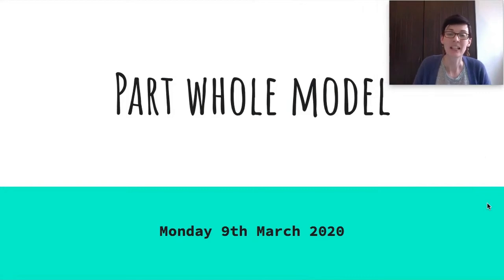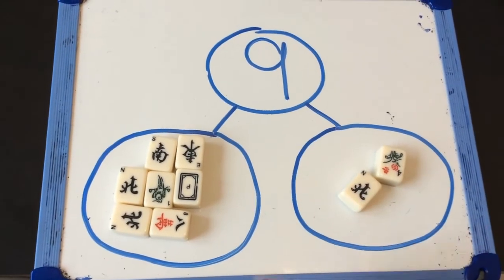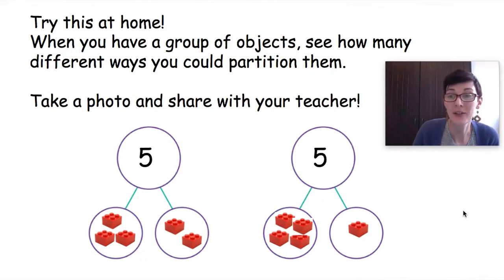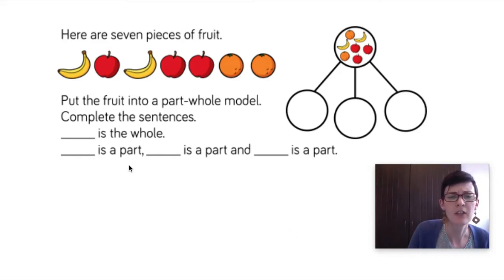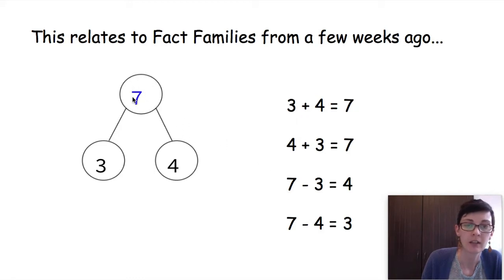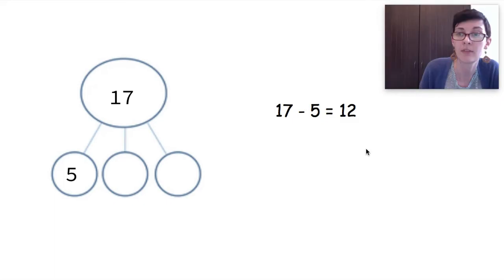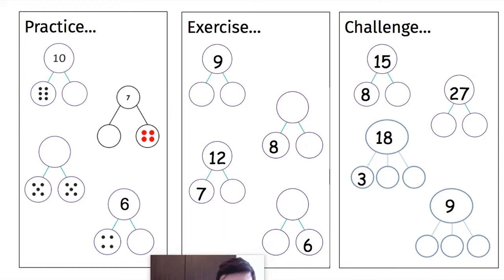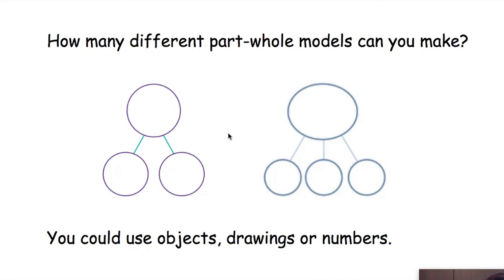Year 1 Maths - Part whole model